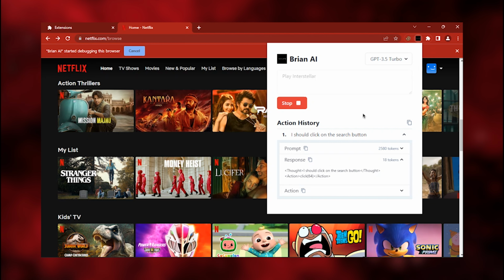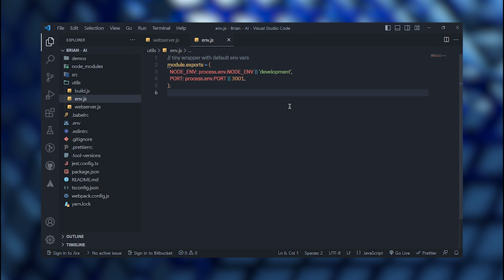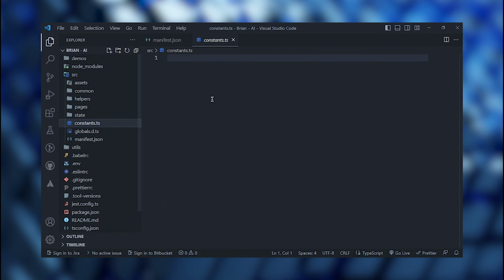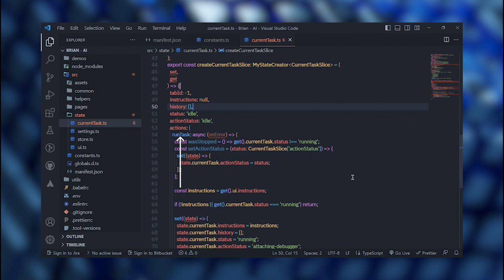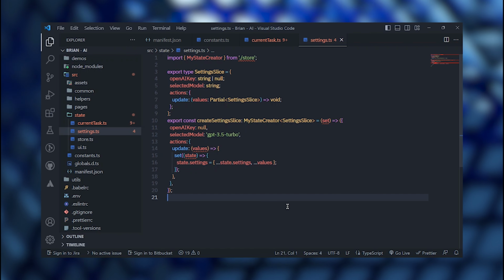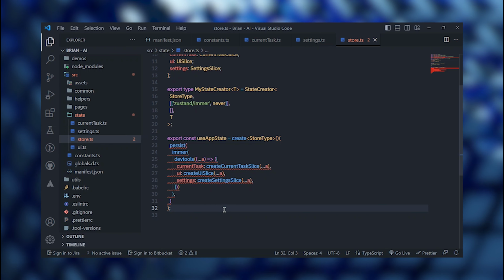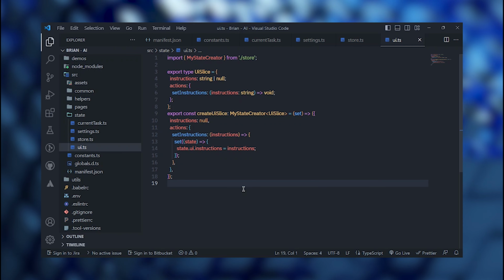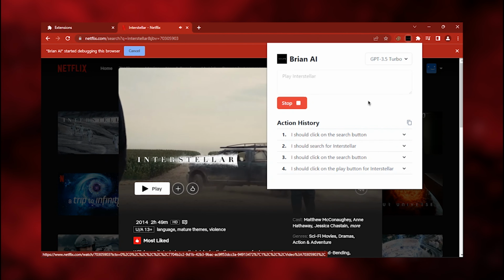Build a Fully AI-Powered Browser Extension with OpenAI and React.js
Today's video showcases an AI built to control your browser and perform repetitive actions using GPT-4. Currently, it enables you to define ad-hoc instructions, while in the future, it will support saved and scheduled workflows.